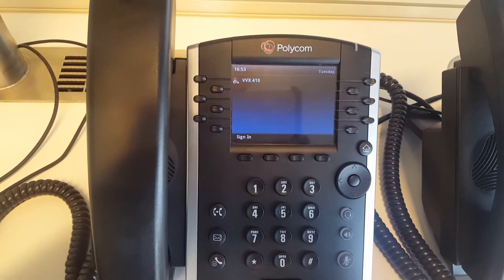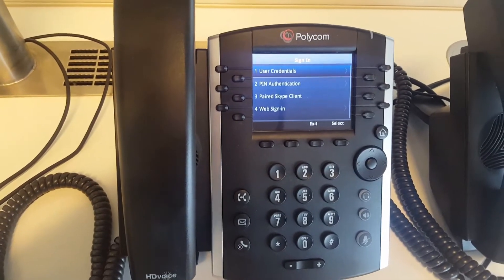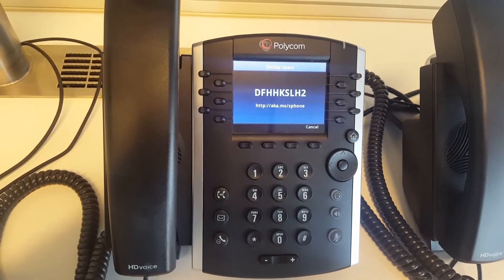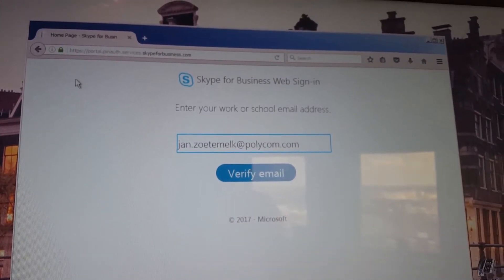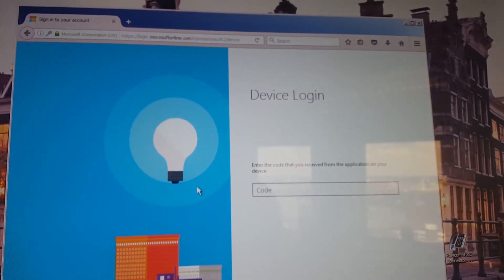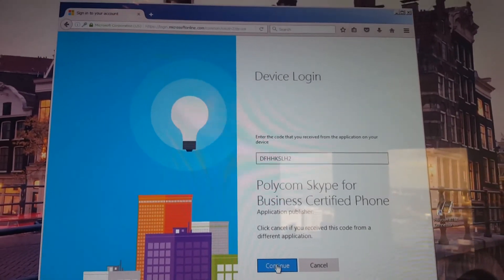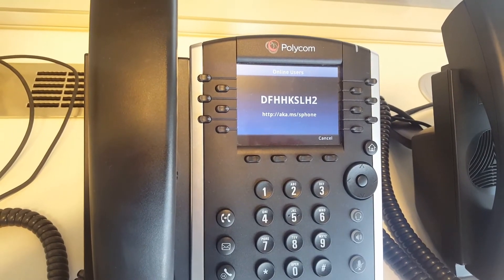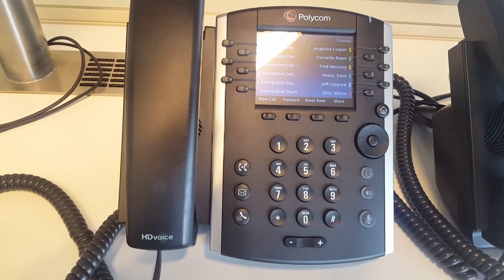Tech Tip: Polycom VVX - Skype Online Web Sign-in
This video shows you VVX Web Sign-in Experience. This is an alternative to on-premises PIN-based authentication. Leverages Microsoft's Modern Authentication.